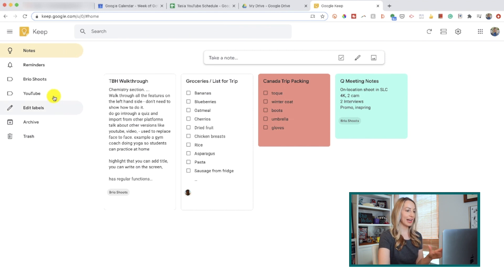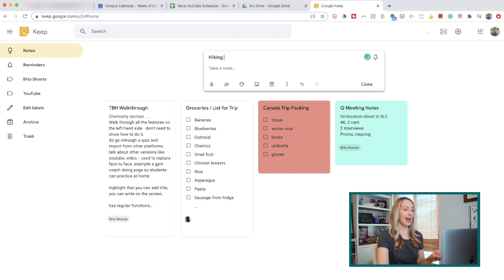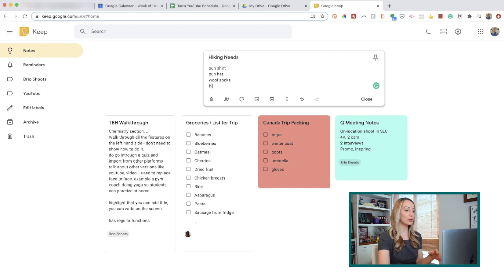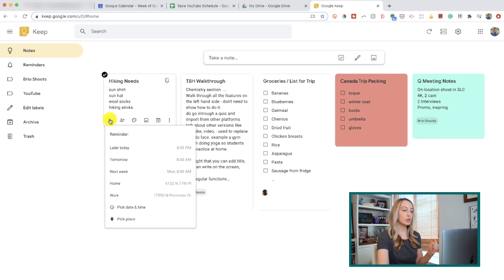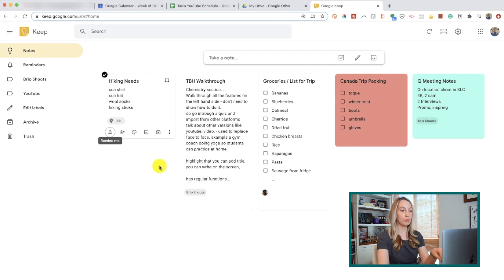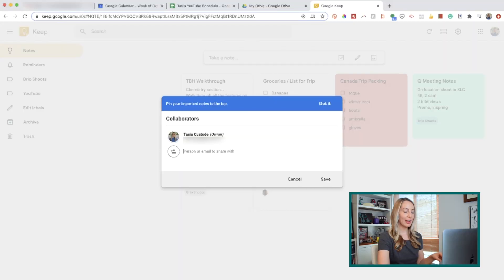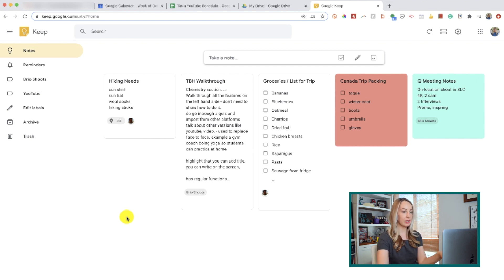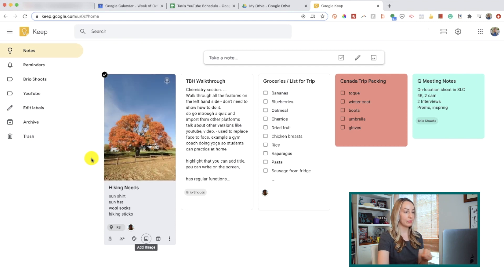Google Keep Tutorial for Beginners: How to Use Google Keep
Learn how to use Google Keep in this tutorial for beginners.

In this video, I show you how to use Google Keep, while exploring all the great features. In this Google Keep tutorial for beginners, I explain that Google Keep is completely free and is perfect for note taking, setting reminders, creating lists and managing tasks.

📹 Want even more content? Check out some of my other YouTube videos 📹